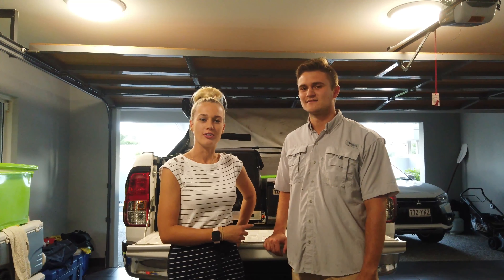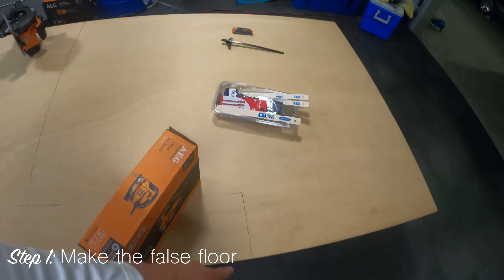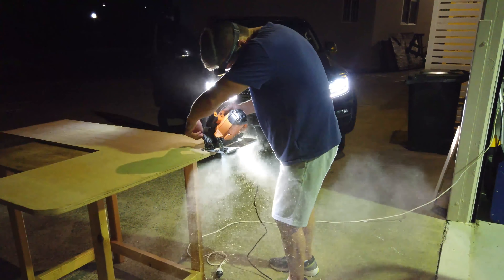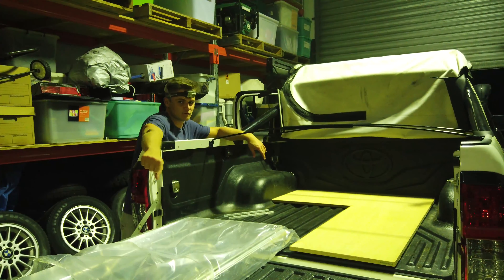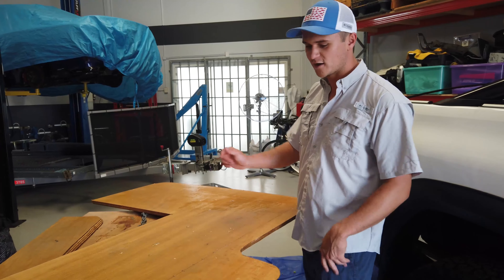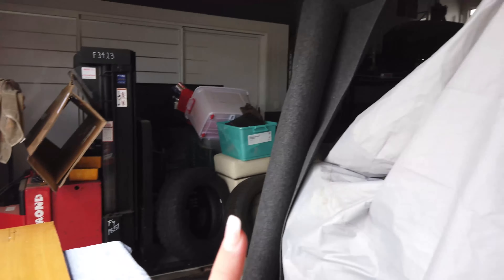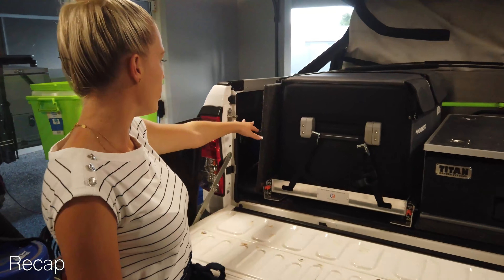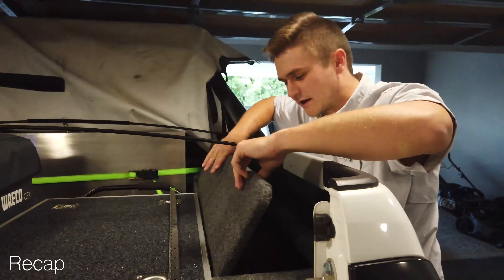TOYOTA HILUX TUB BUILD ! (Part 1)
After travelling around Aus it made us look at our setup! This is the start of our simple yet efficient tub build! Join us as we make the false floor, get the drawers in and install the fridge slide!